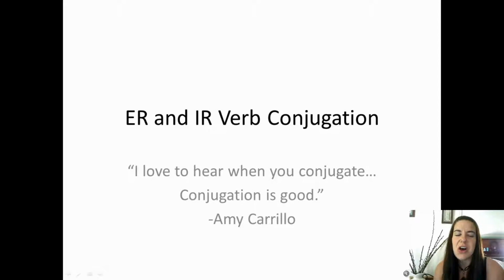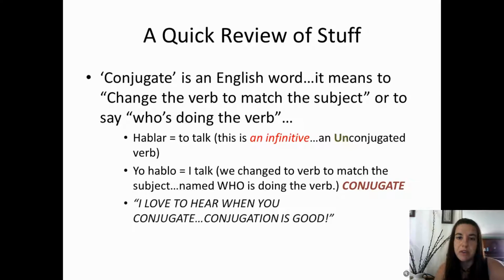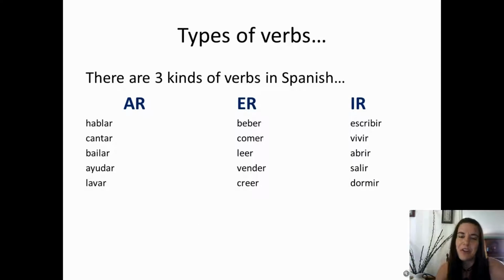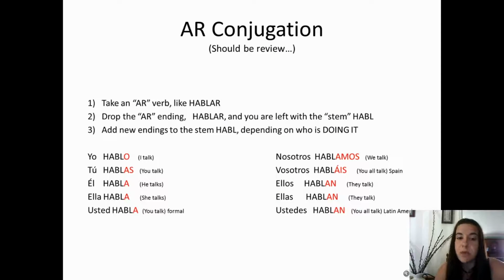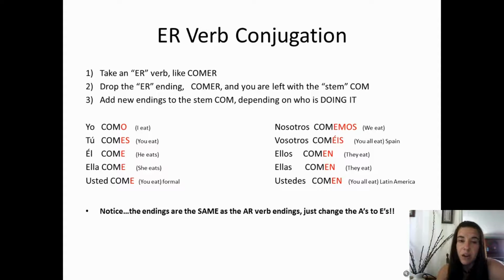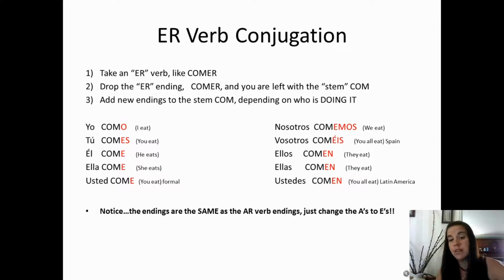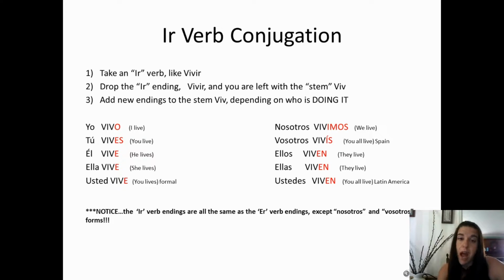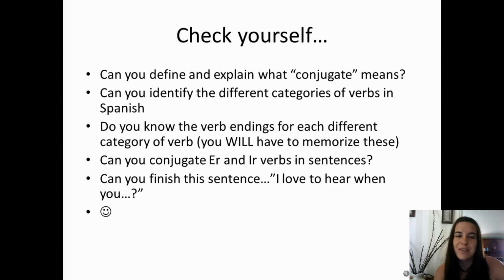ER and IR Conjugations default